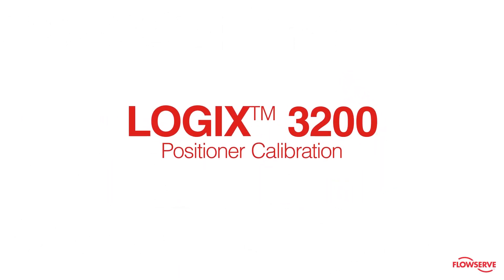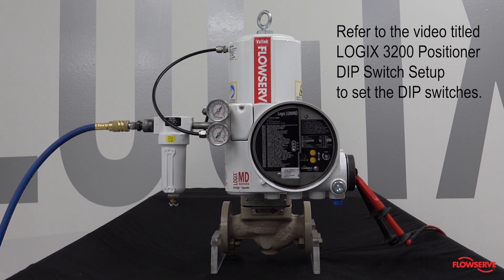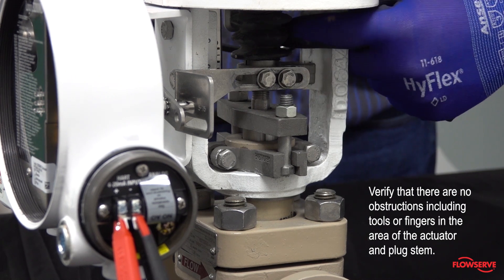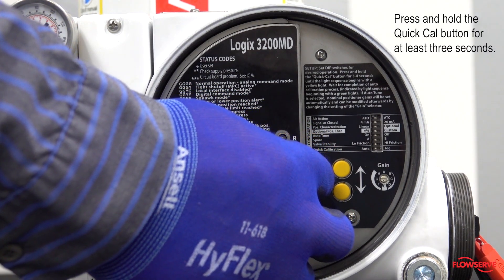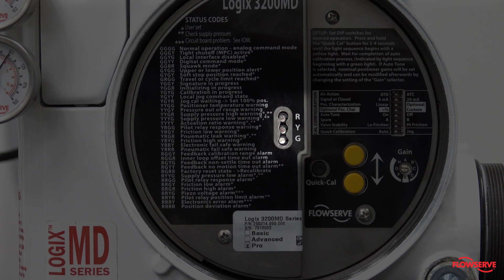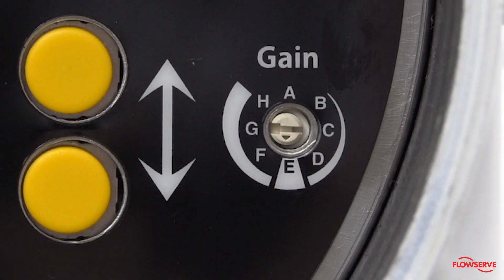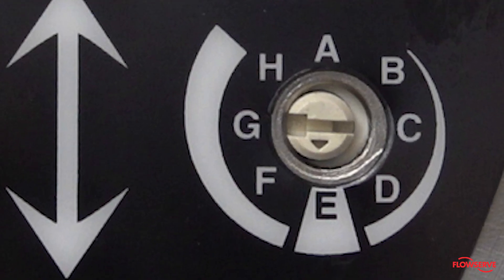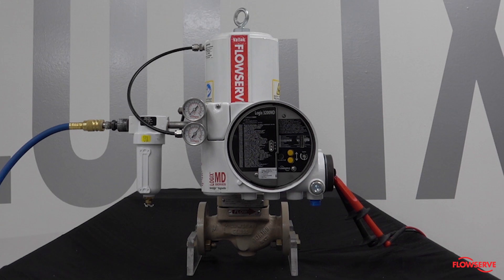Logix™ 3200 Positioner Calibration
This video teaches you how to calibrate the Logix 3200 digital positioner. One-button setup automatically configures the zero, span and gain of the positioner for most valves in less than 60 seconds.